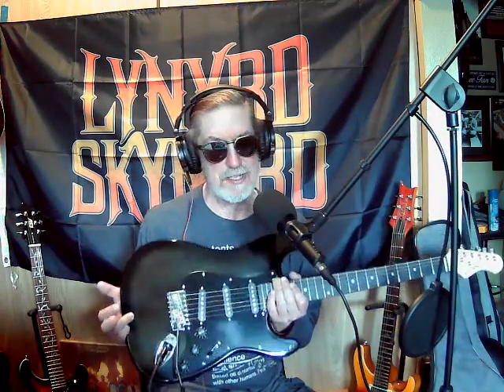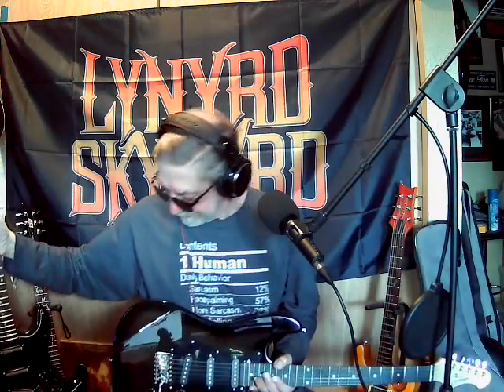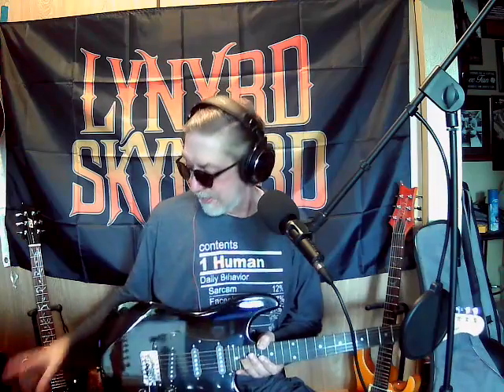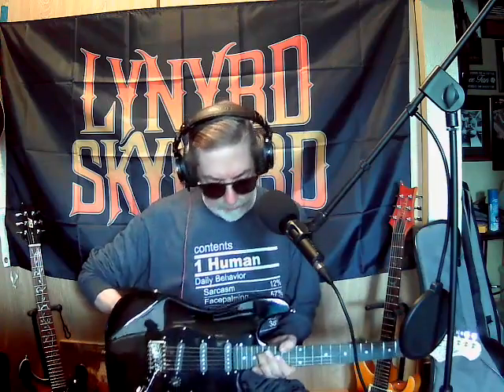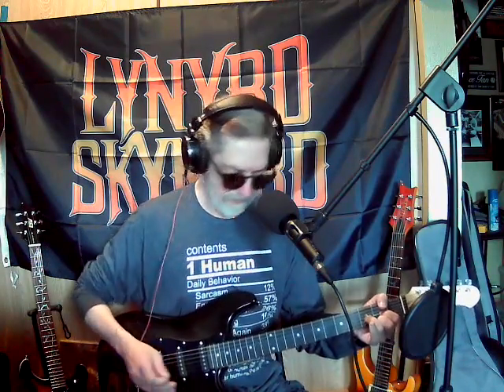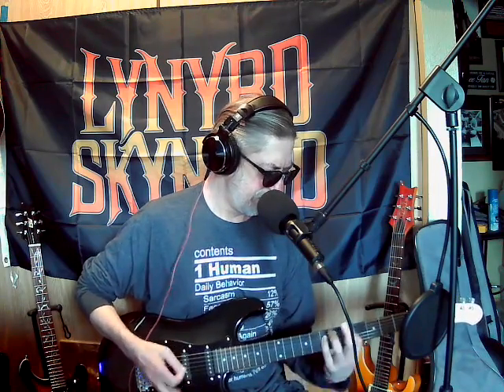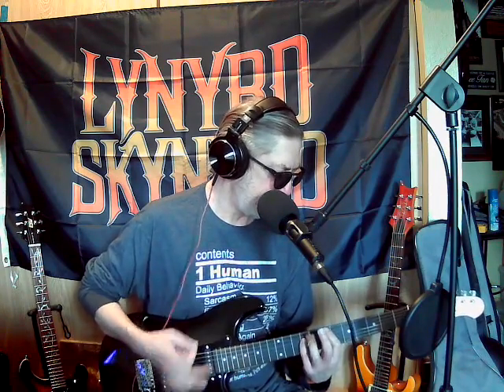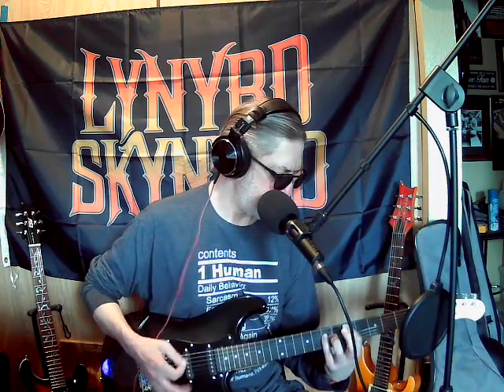Project Guitar, Physical Therapy today... Even if I am dying, gotta get in shape!